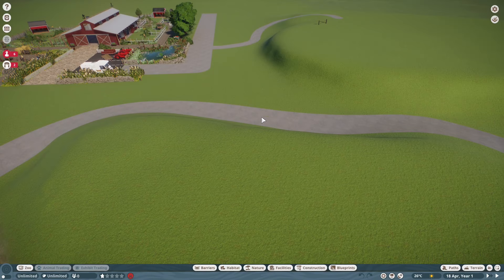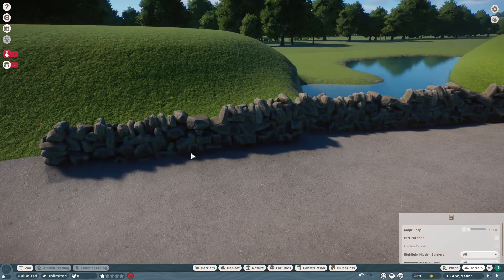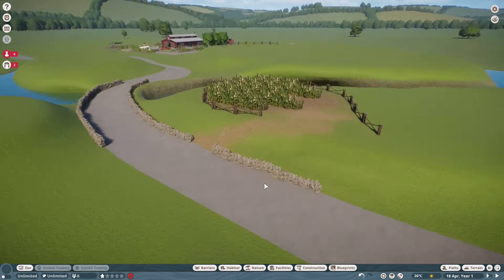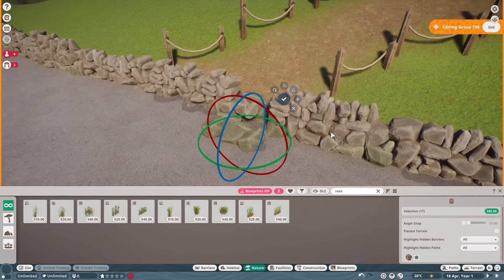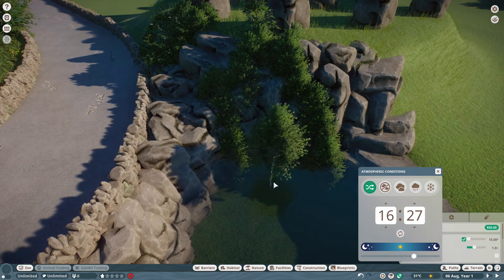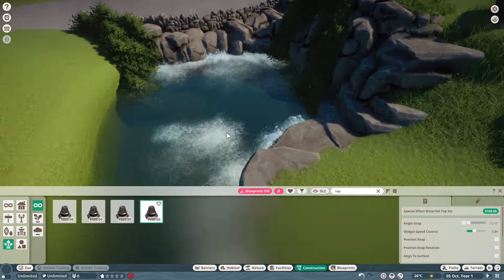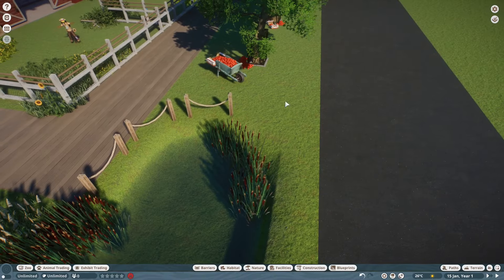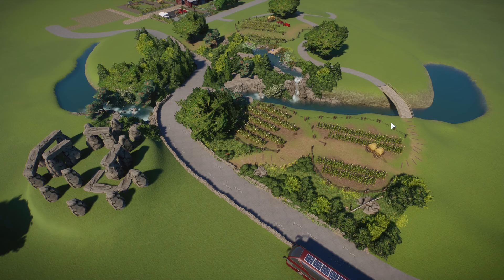Adding Realism & Gapfilling In Planet Zoo | Farmville Petting Zoo Part 3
In this Planet Zoo video, we are back in Farmville Petting Zoo adding decoration and making things seem more realistic.